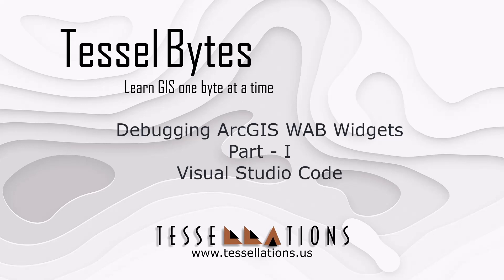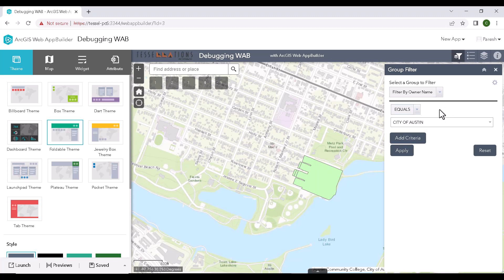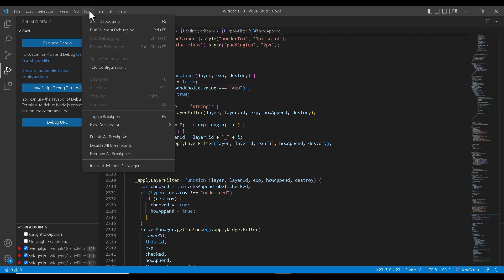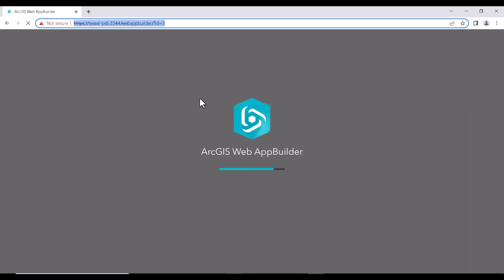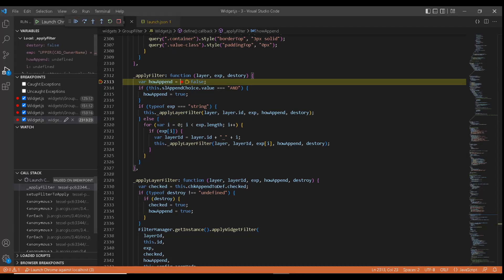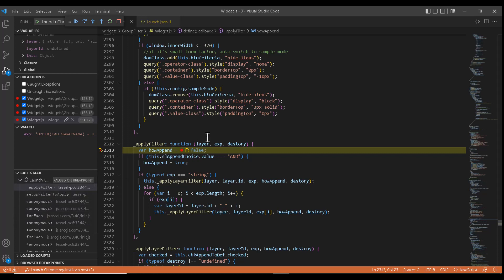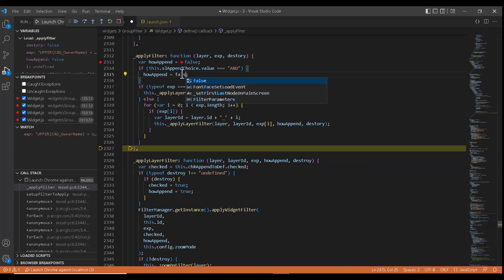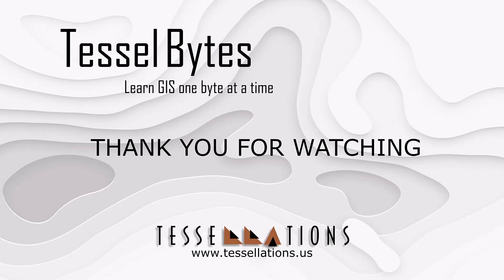Debugging ArcGIS WAB Widgets Part - I using Visual Studio Code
Process to debug WAB widgets and setting up configuration to hit breakpoints in VsCode. - Meet your GIS Company where quality matters.

Do you have GIS questions or video topic requests?